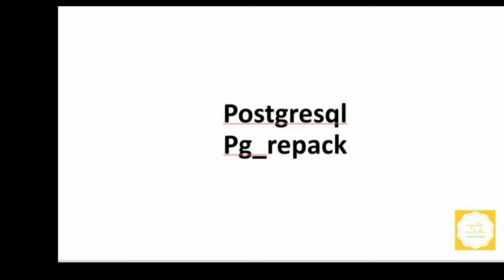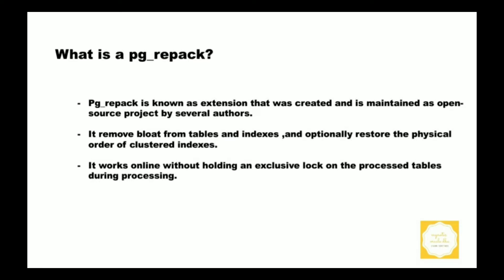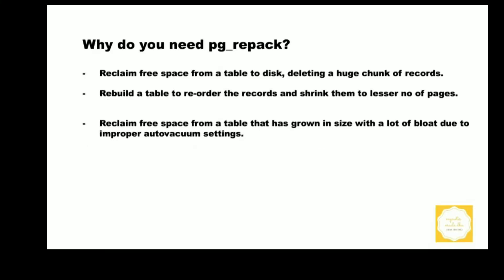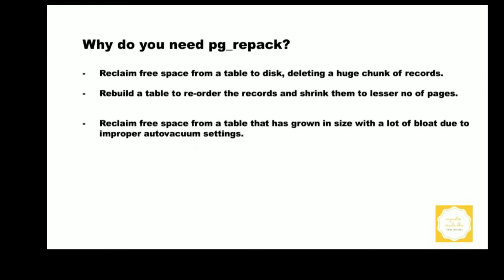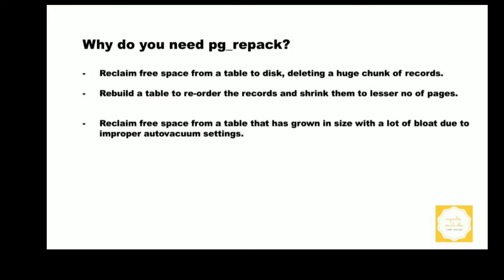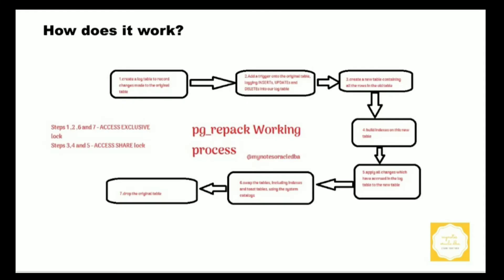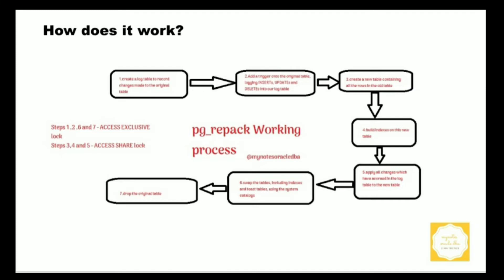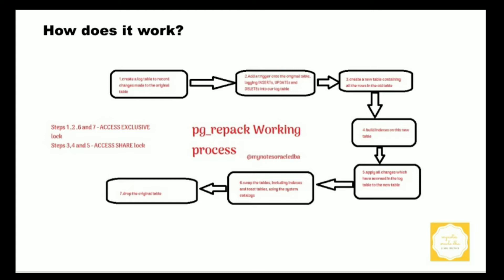Tutorial-01 What is a pg_repack in PostgreSQL?| Understanding of pg_repack | pg_repack series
Today we are going to  discuss an understanding of pg_repack in PostgreSQL

What is a pg_repack?

- Pg_repack is an extension that was created and maintained as an open-source project by several authors.

- It removes the bloat from tables and indexes and optionally restores the physical order of clustered indexes.

- It works online without holding an exclusive lock on the processed tables during processing.